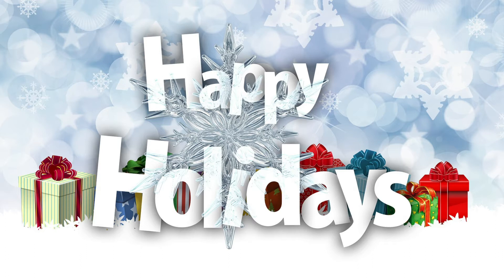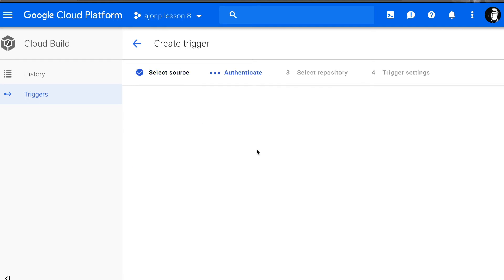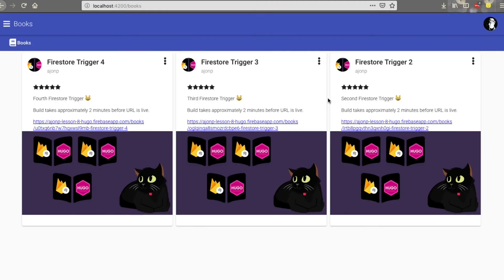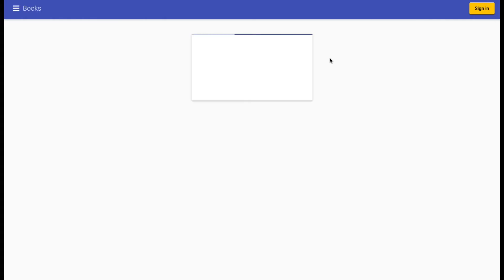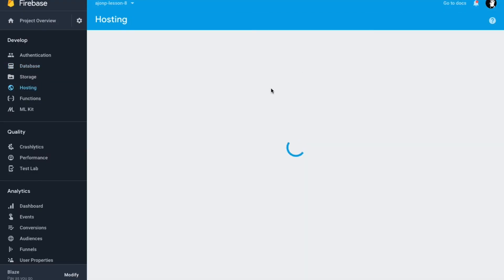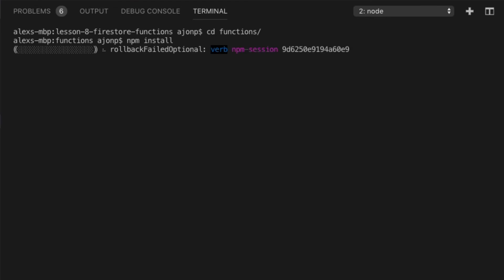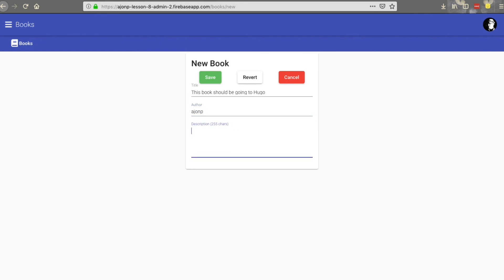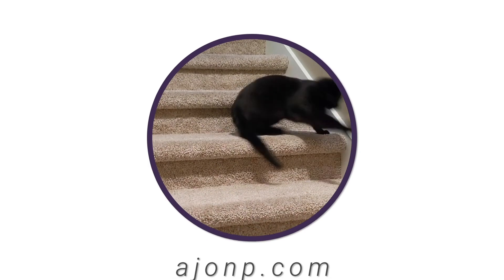Firestore Functions Hugo Auto Generate Content using Git Commits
Want to have a Hugo site generate all of your committed changes, but can't convince your Marketing team to use Markdown or Hugo? Create your own admin site with any WYSIWYG template, or Simple Forms and you can have just that!